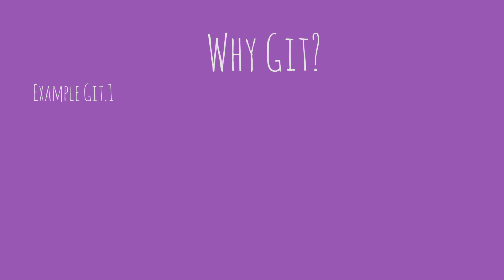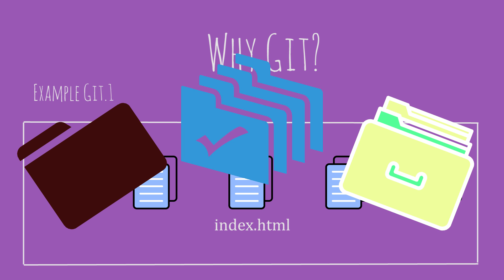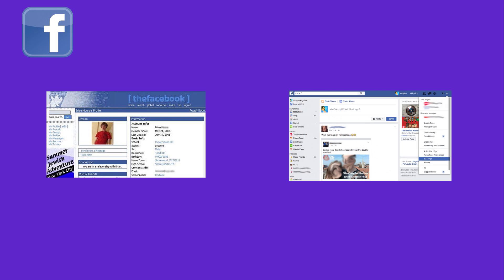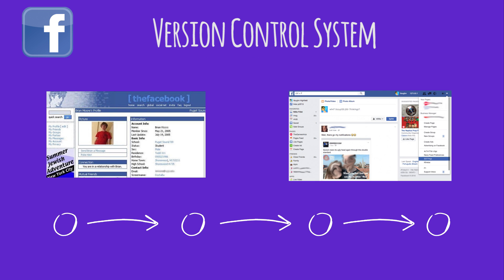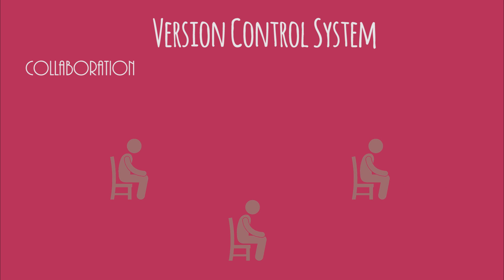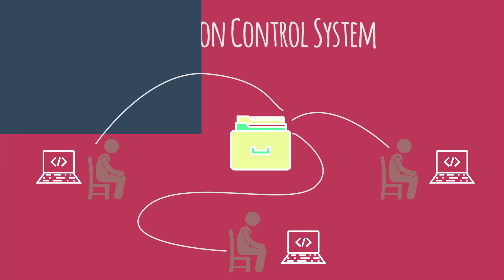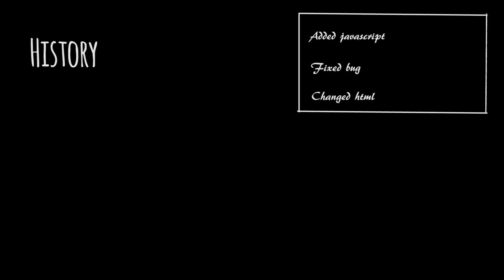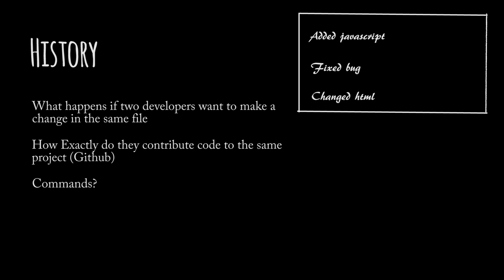What is Git and Github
This is the introductory lecture in a 4 lecture course on Git and Github.
By the end of the lecture series you'll be able to make open source projects on github and contribute to open source projects of others.